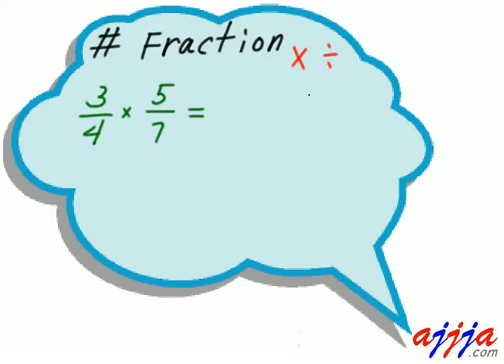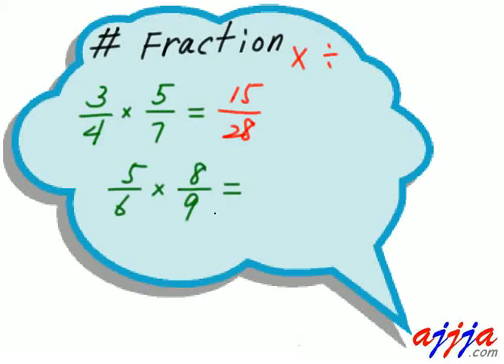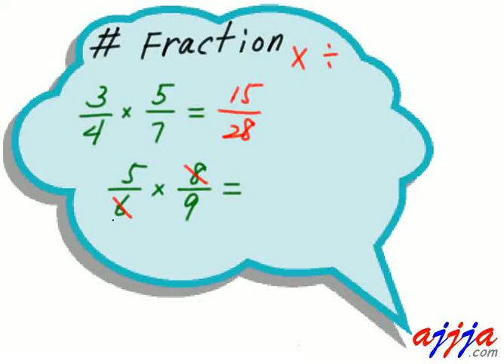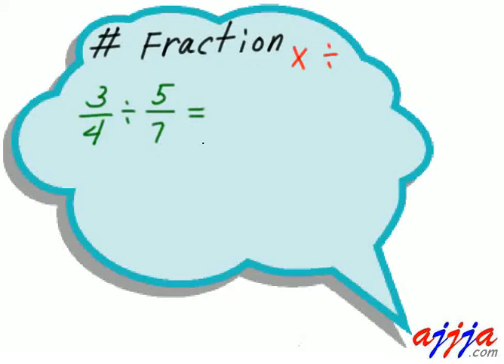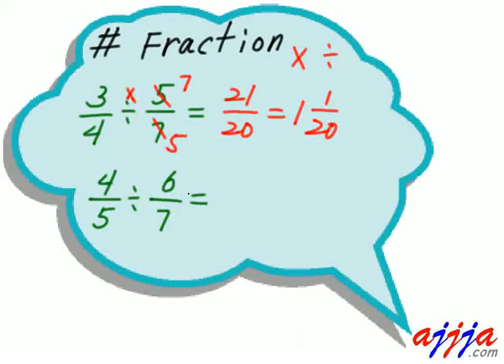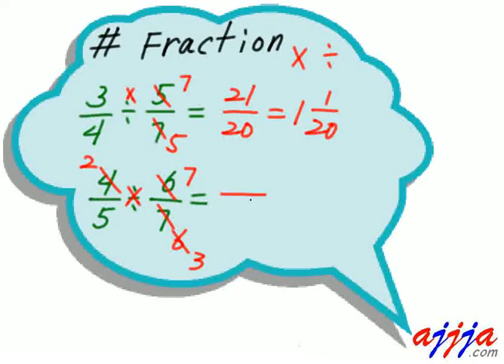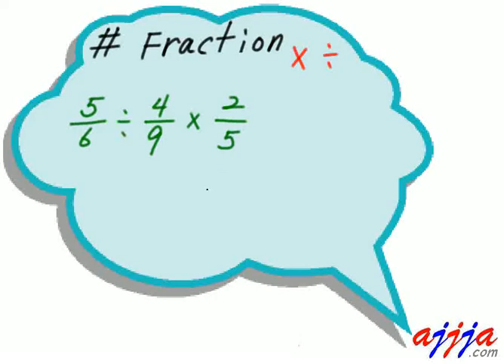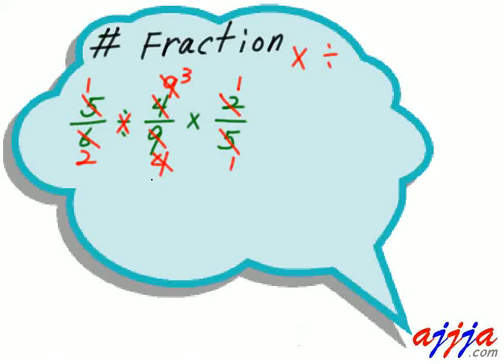Fraction - Multiplication Division 1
Fraction - Multiplication Division